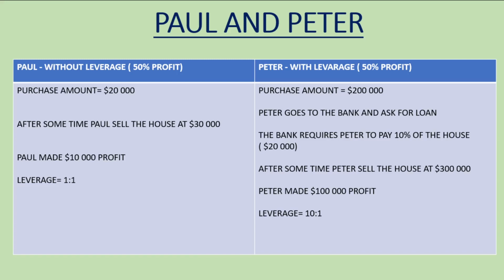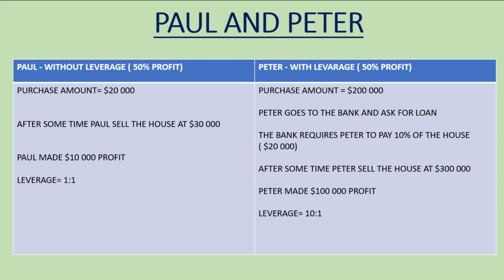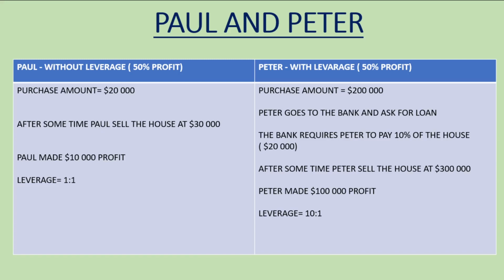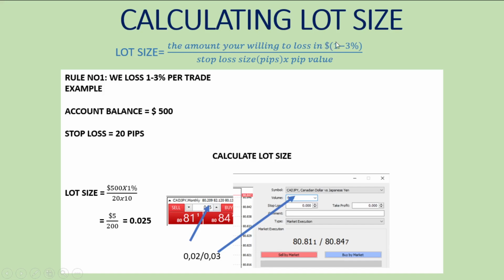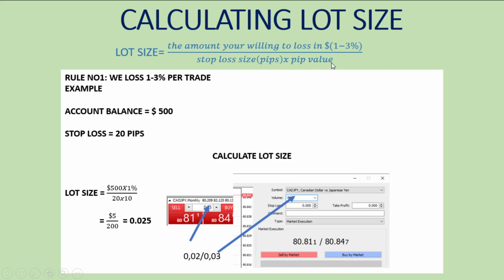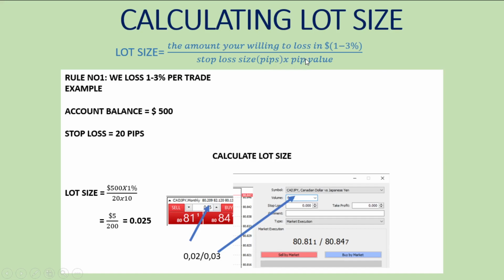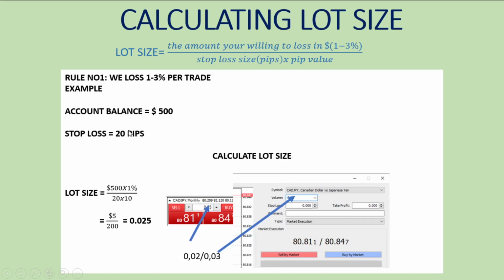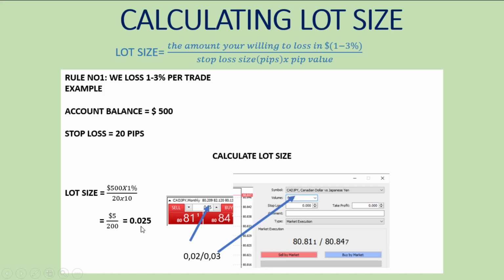6 Laverage and Lot Size